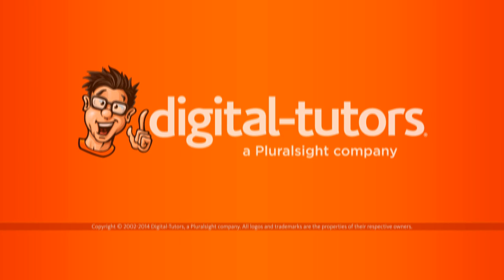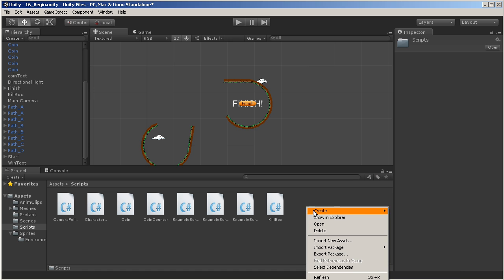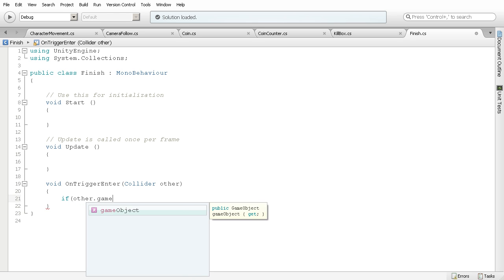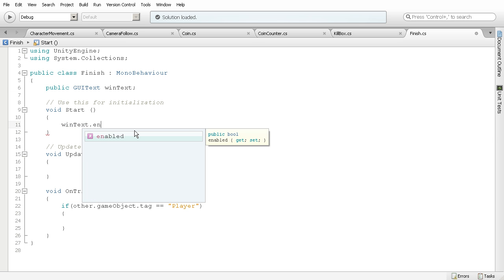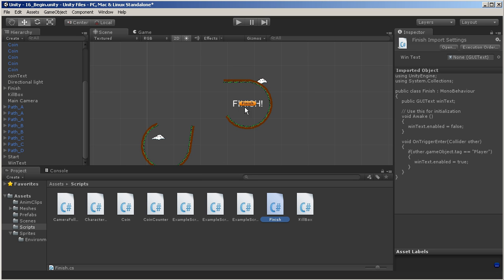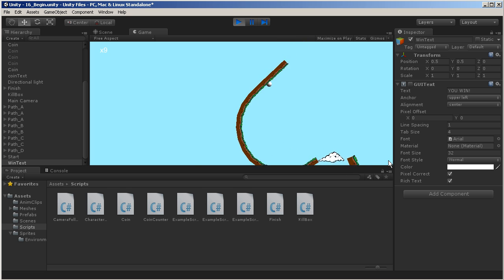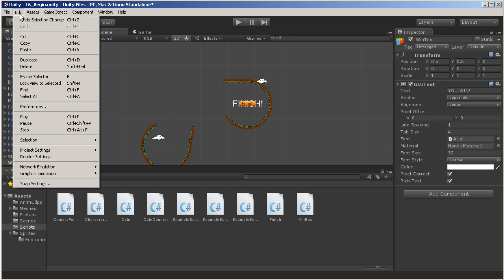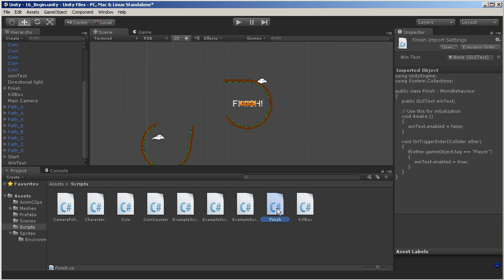16 Project Setting up the finish line